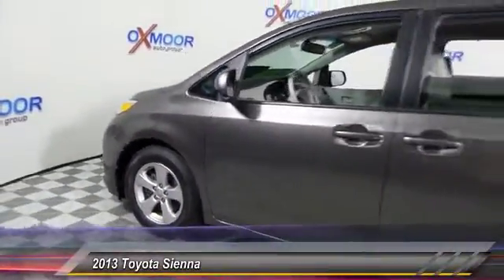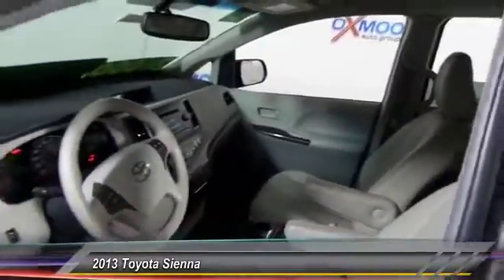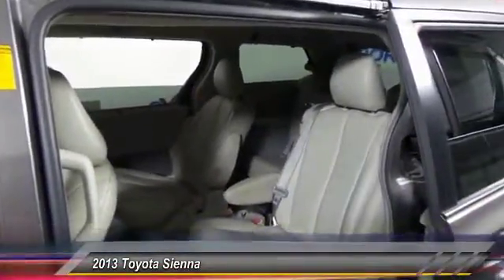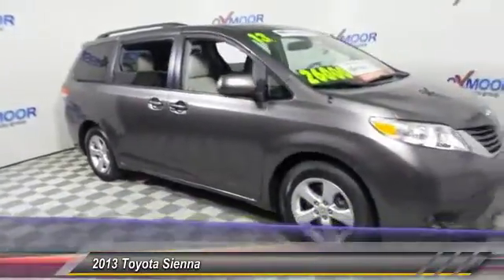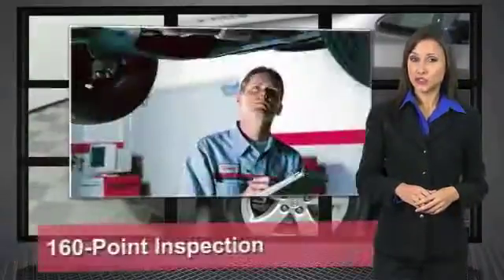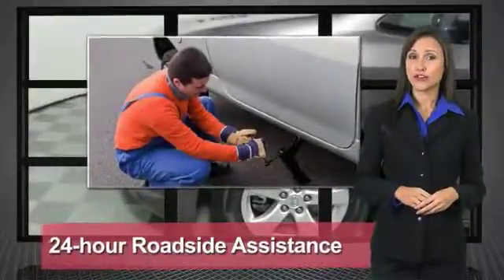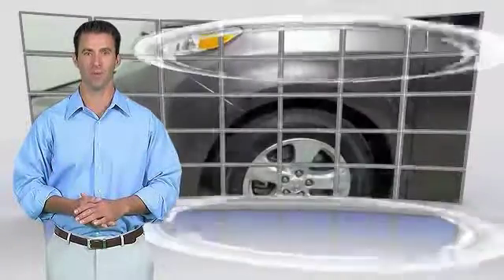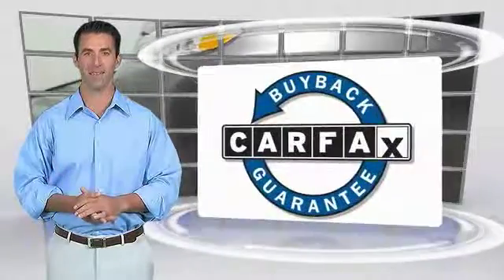2013 Toyota Sienna Louisville KY U18861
Oxmoor Toyota
8003 Shelbyville Road Louisville